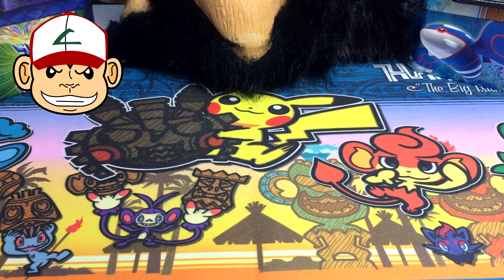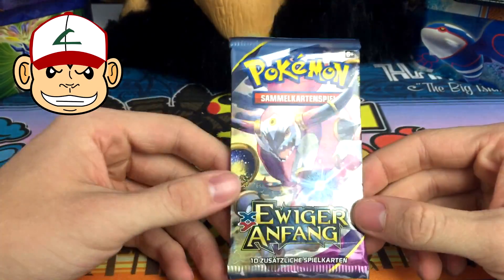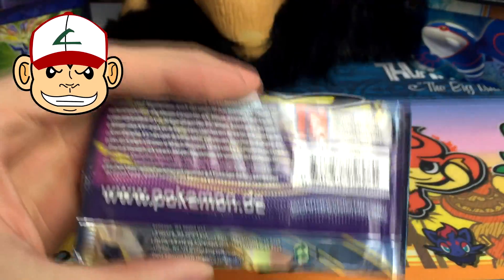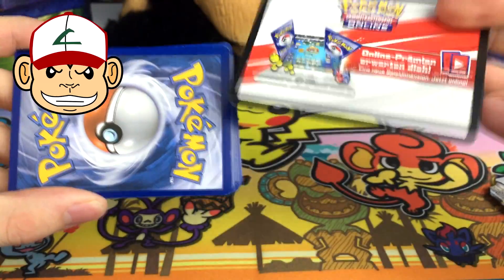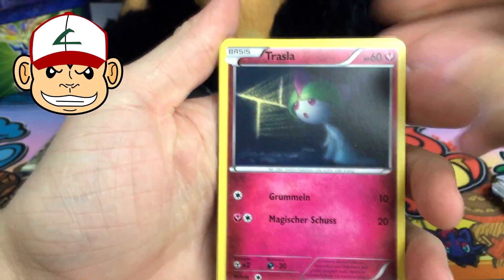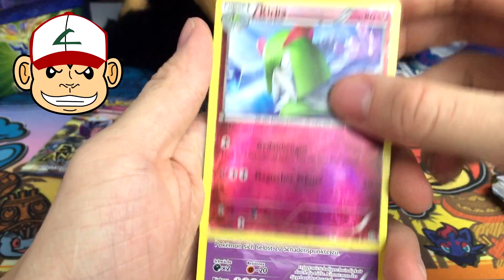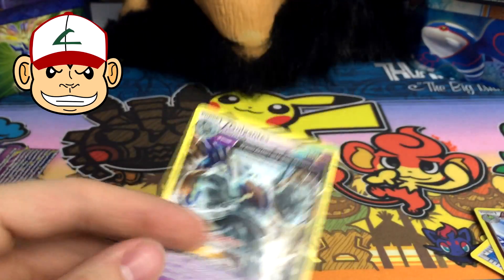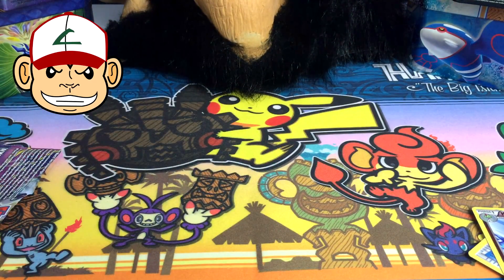Pokemon Pack Daily GERMAN Ancient Origins Booster Opening Day 258 - Featuring Chimp Cards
In today's Pokemon Pack Daily, Chimp Cards ... be sure to check their channel and subscribe to them!) is our guest contributor and is opening a booster pack of GERMAN XY Ancient Origins! Don't know what Pokemon Pack Daily is? Then watch Day 1 which has a longer intro with full explanation

Want to be a guest contributor for this series and are in Toys MCN?